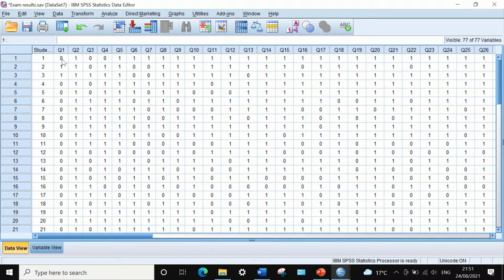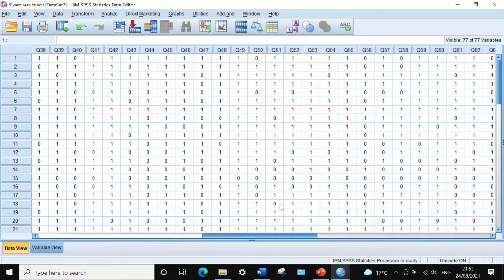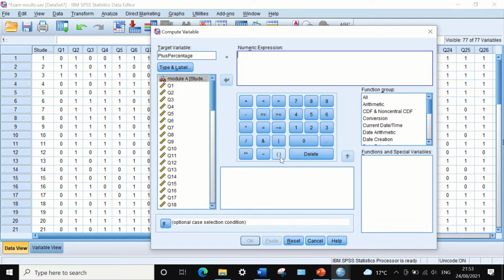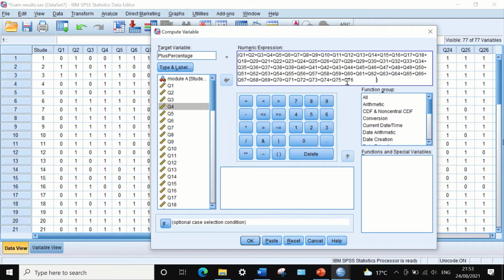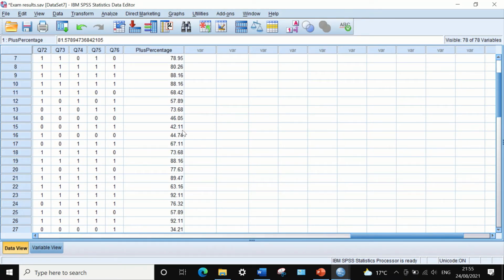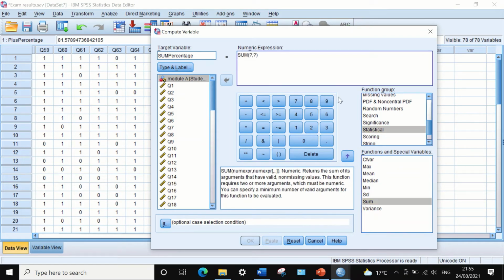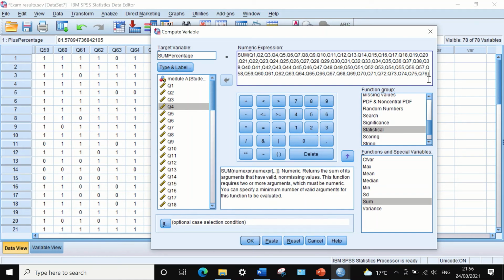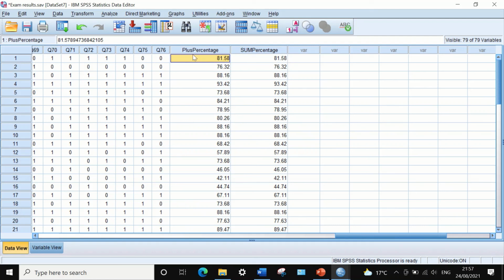How to calculate exam total mark using Plus sign or SUM command in SPSS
Transform function
Compute variable